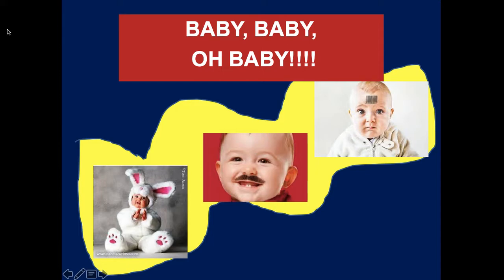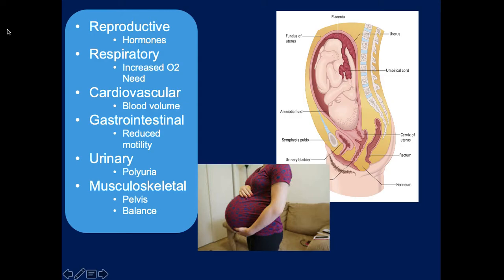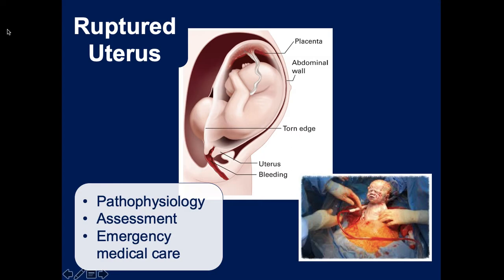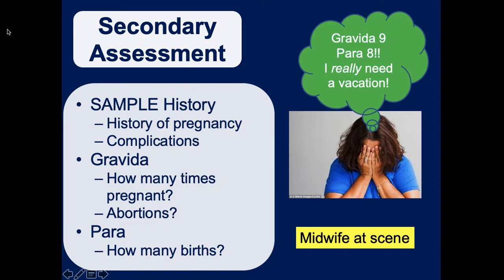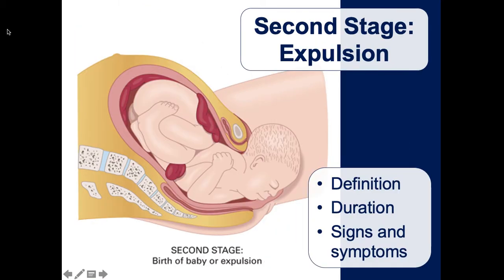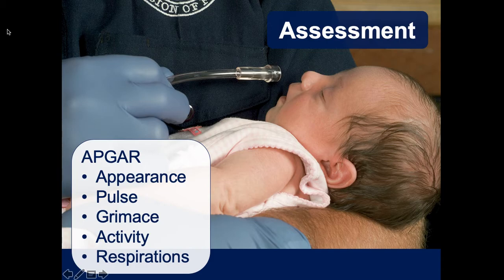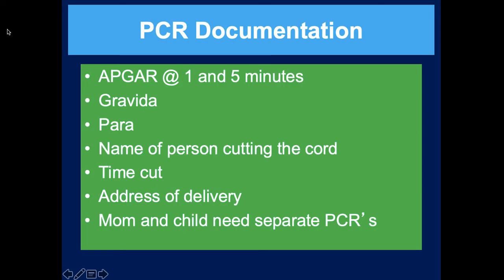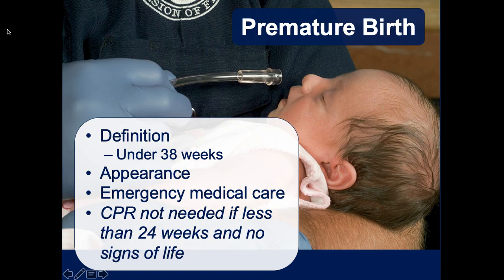Chapter 37 Childbirth